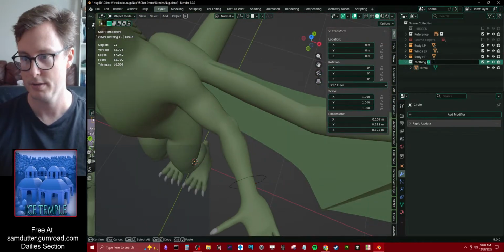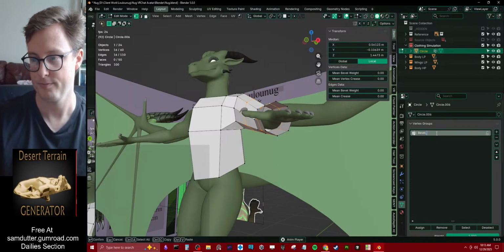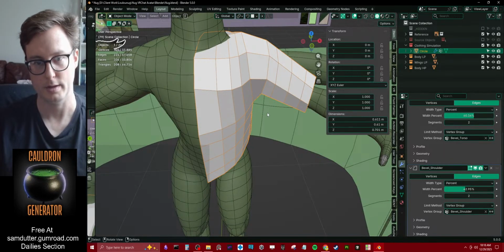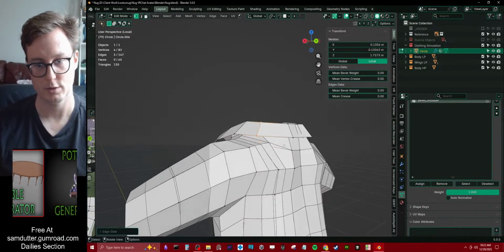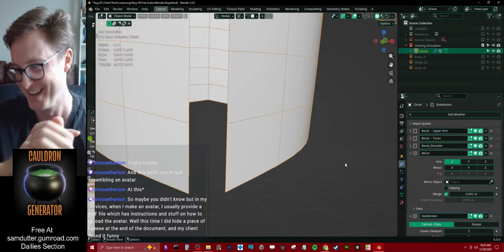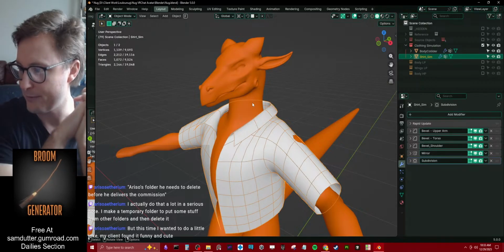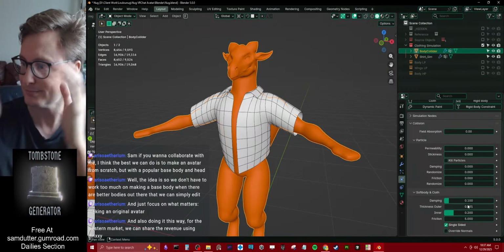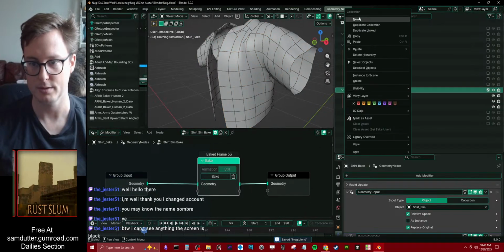UV Mapping today!